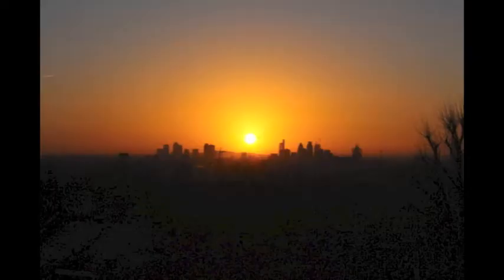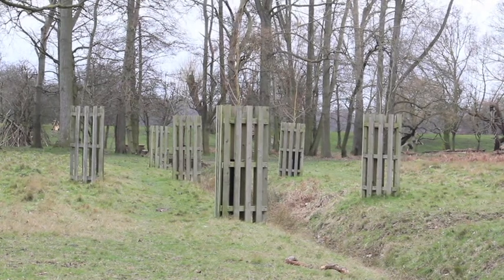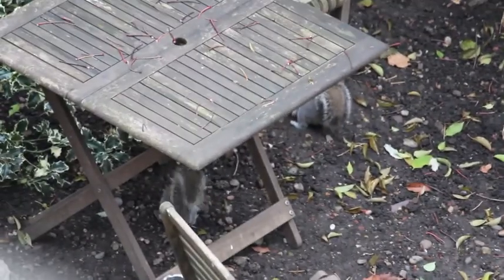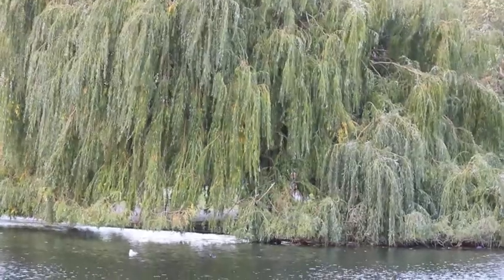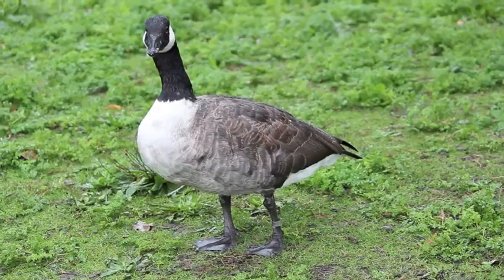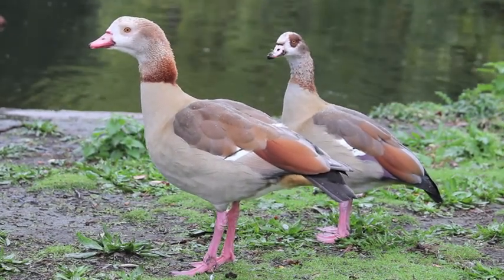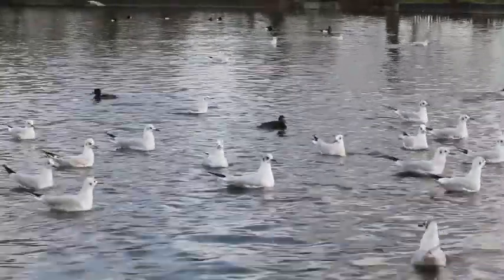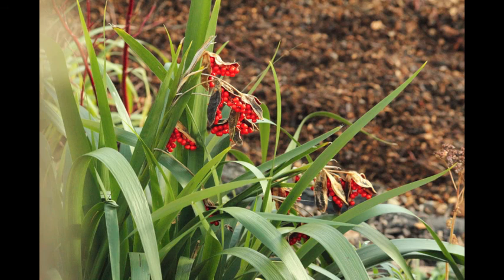London's wildlife- A Guide to London's Renowned and not so Renowned Natural World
This is a documentary film I made for the MYP personal project.